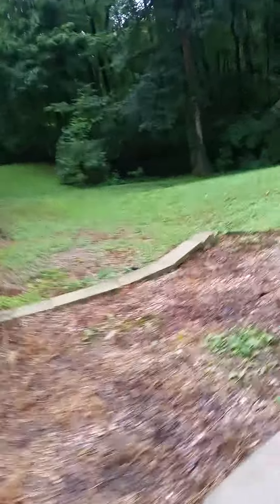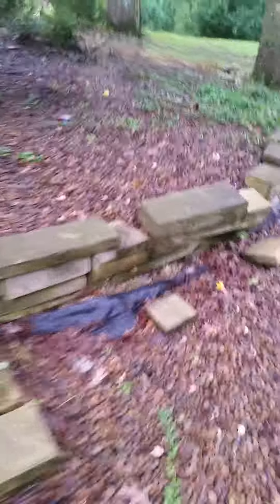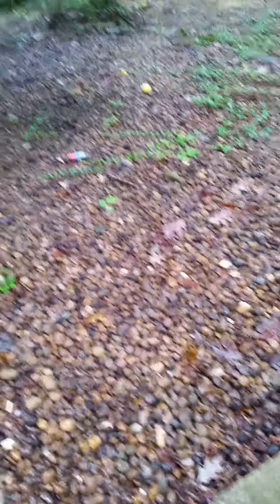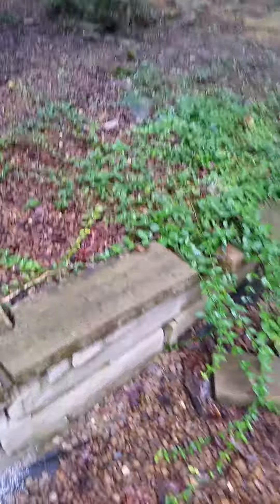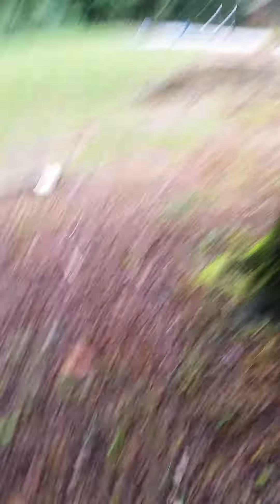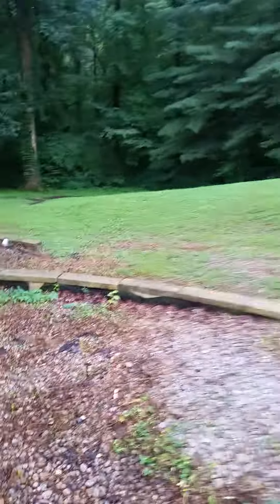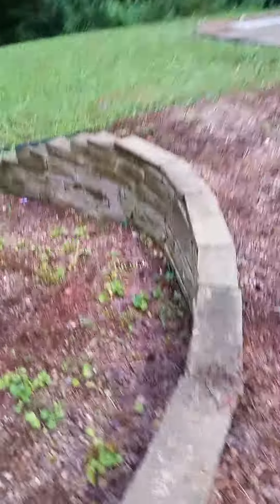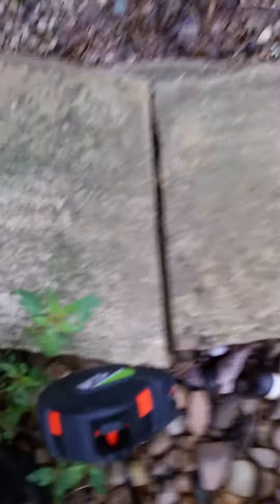Retaining Wall Job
Old retaining Wall is being pushed down. Looks like they didn't backfill. They want to use the pre existing block.